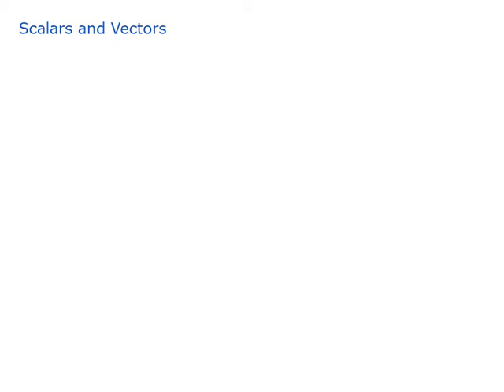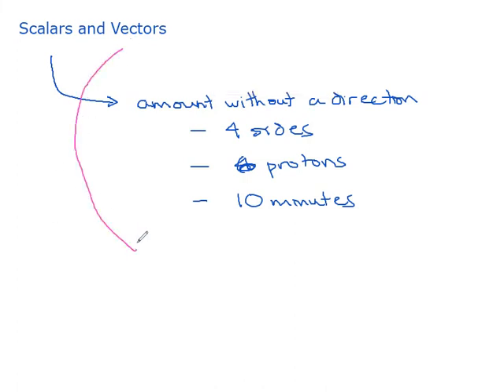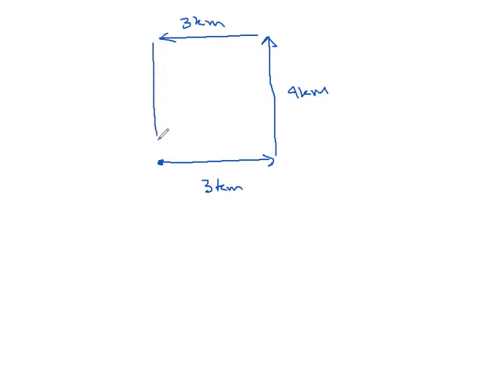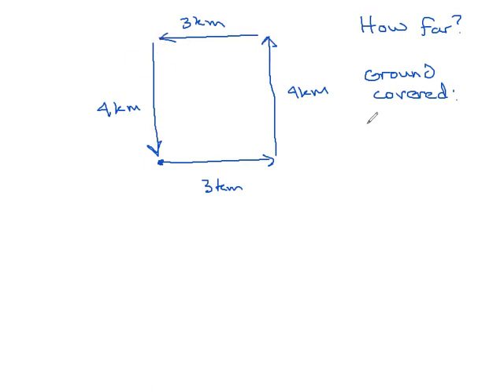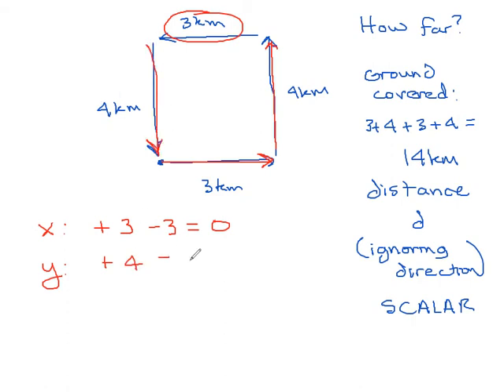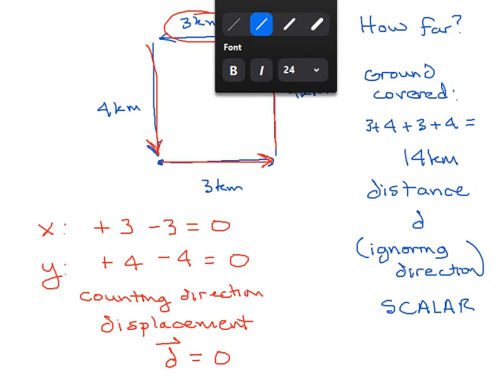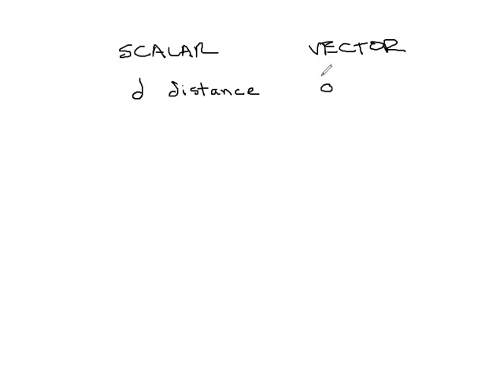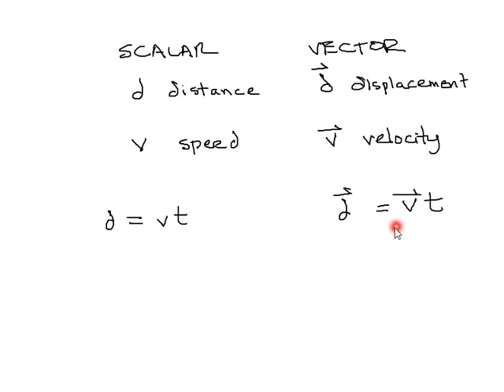Scalars and Vectors